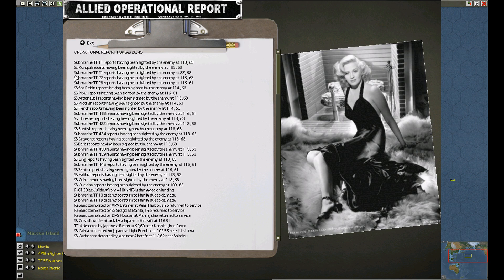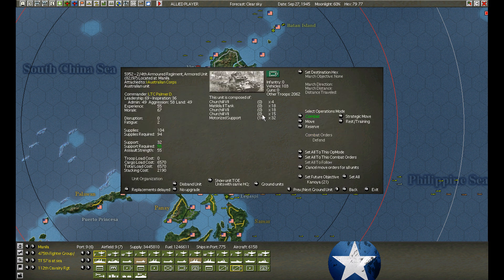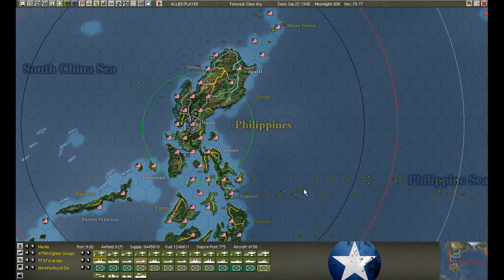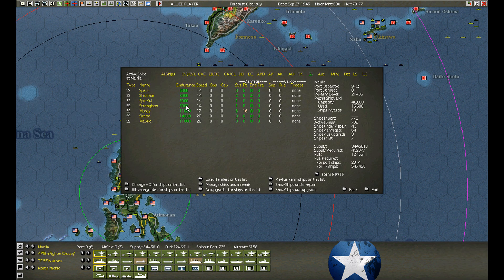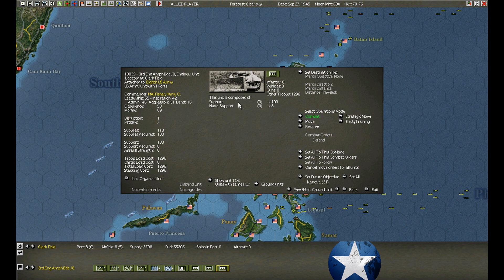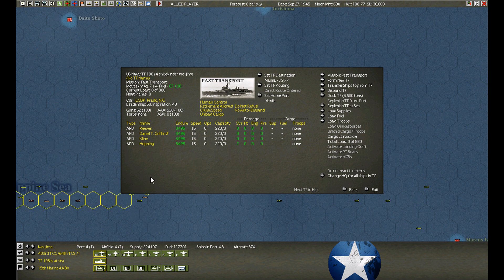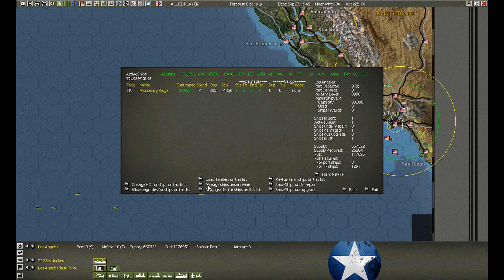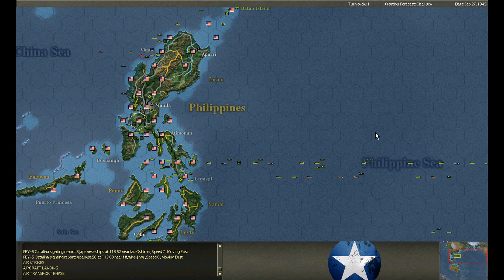War in the Pacific: Admiral's Edition - Operation Downfall Sep 27, 1945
After-Action Report for War in the Pacific: Admiral's Edition - Operation Downfall Sep 27, 1945